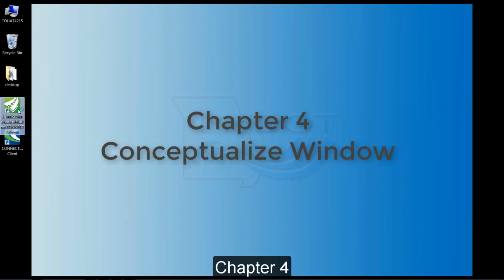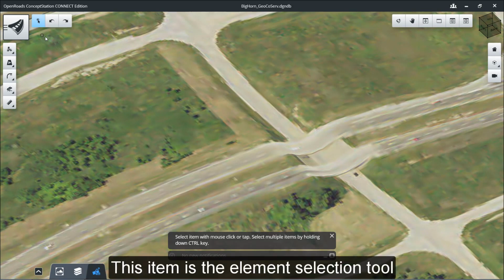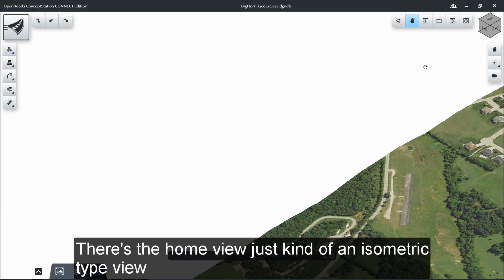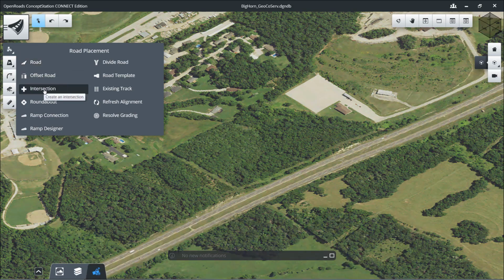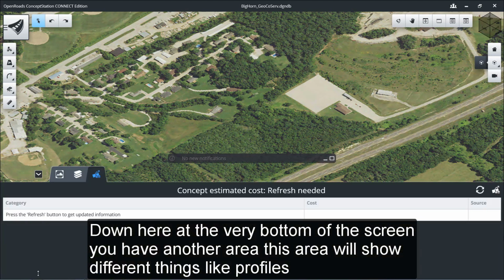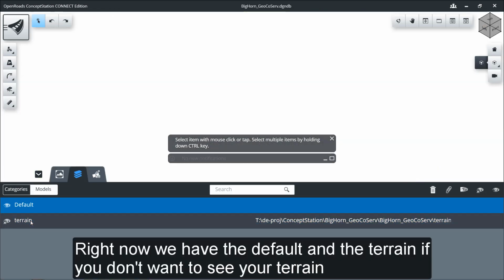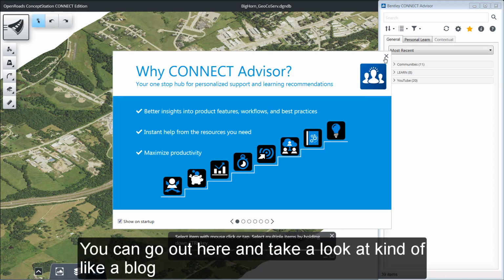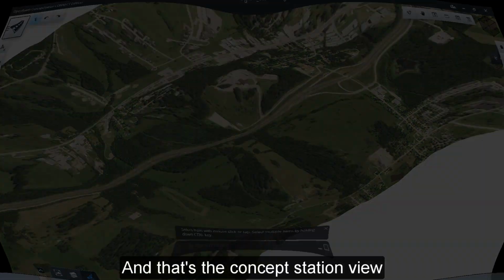ConceptStation v7.7 - 4.1 Conceptualize Window